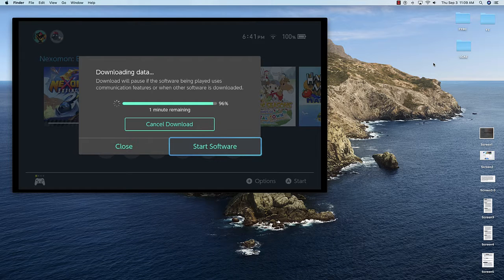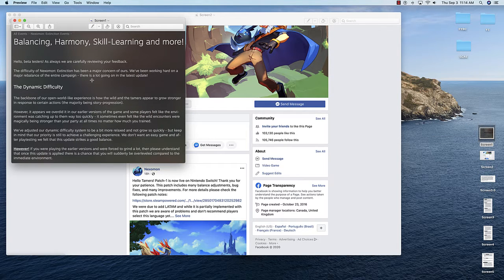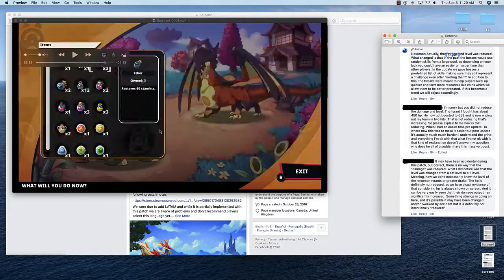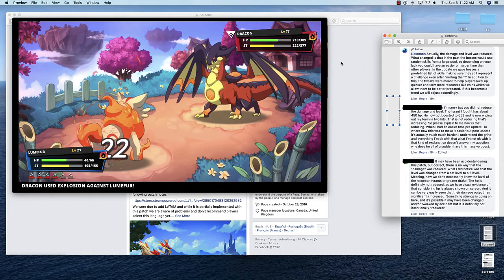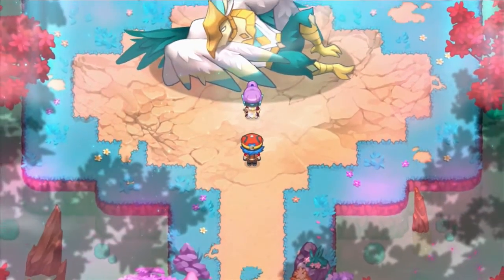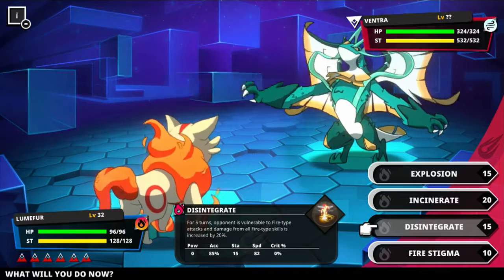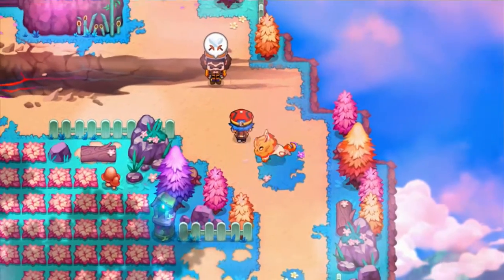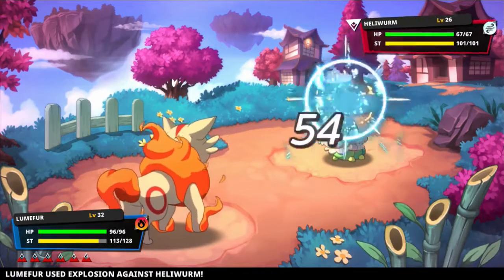Nexomon: Extinction - Gameplay - Walkthrough - Let's Play - Part 21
Nexomon: Extinction - Gameplay - Walkthrough - Let's Play - Part 21 - The first 15 or so minutes of this video are about a problematic topic regarding the ethical practices of VEWO Interactive (this is the first time I've had to do one of these videos in my 6 years of YouTube, which is sad for me say it and even explain it on this video).

For the actual gameplay of the video, we defeat the post-patch buffed Dracon and then make it to another shrine where we defeat Ventra!